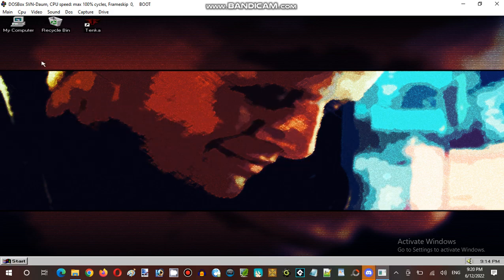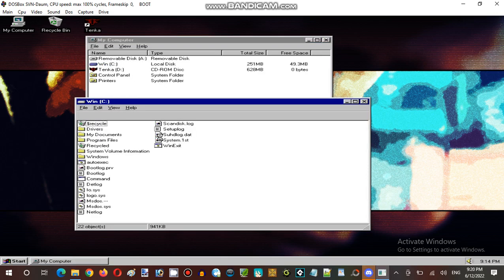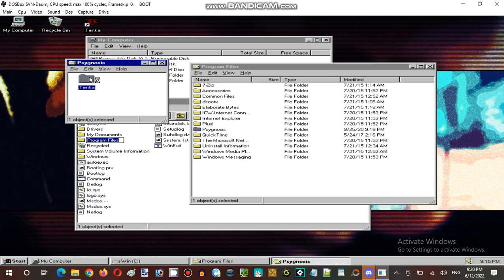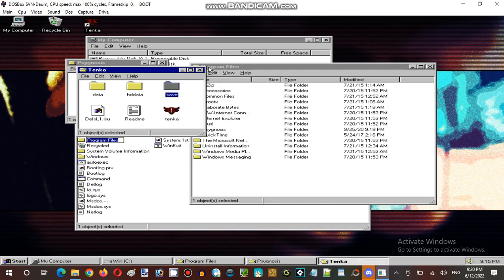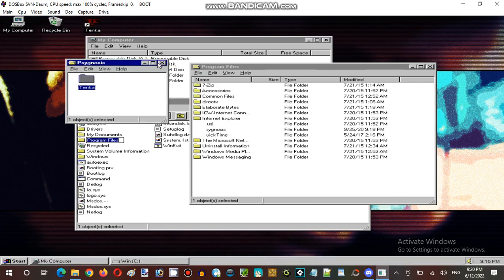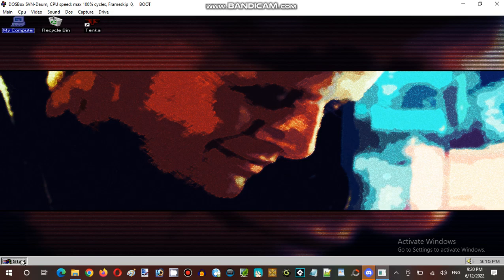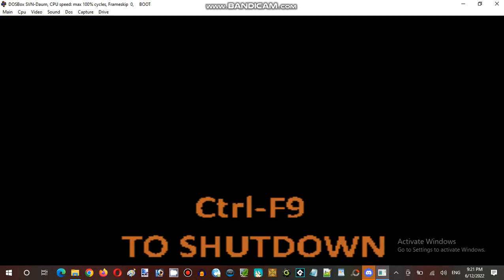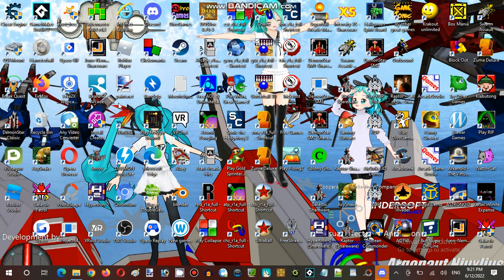Ice Cream Sundays Streaming Hour at Anime, Vocaloid, & Utau RP Establishment 03 Part 13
Developer: Psygnosis (Studio Liverpool)
Publisher: Psygnosis
Powered Game Engine: Lifeforce Tenka Engine
Author: Lol Scragg, Paul Hilton, Paul Charsley, Simon Moore, Neil Thompson, Mike Clarke

Video Recorder
Sound Editor